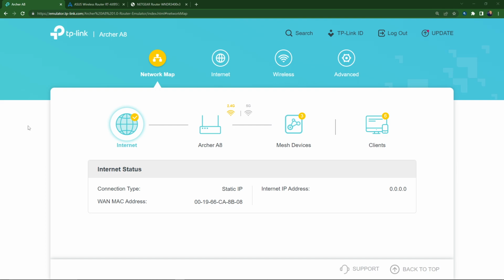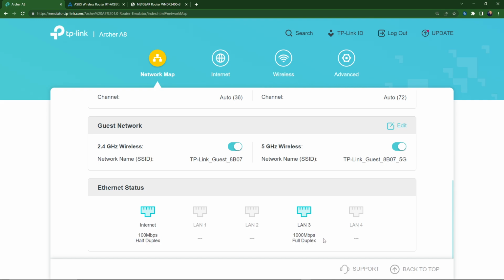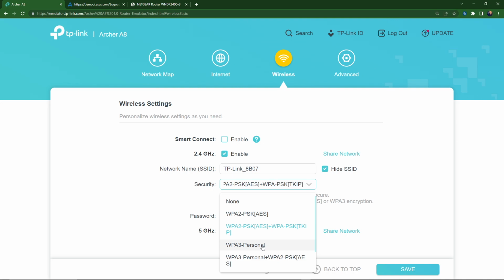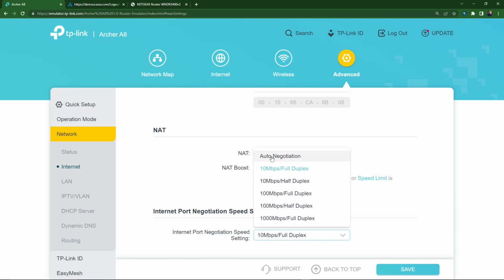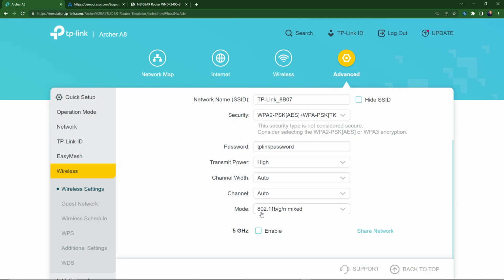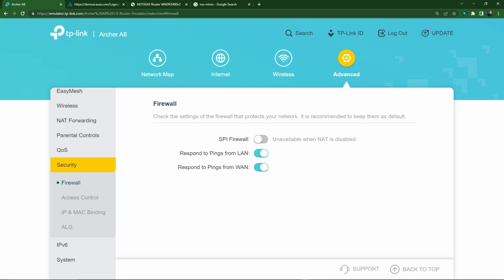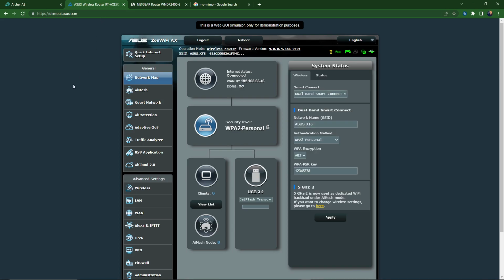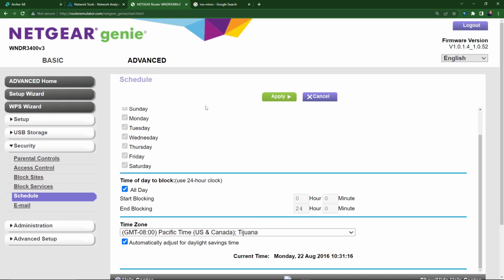Networking: Routers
0:00 Intro
1:00 Accessing your router
4:17 Router Information
8:00 Wifi Mesh
9:55 Clients
12:12 Internet Connection
14:23 Wireless Connection Settings
18:40 Access Points
19:59 Advanced Network Settings
30:28 Advanced Wireless Settings
34:53 Advanced NAT Forwarding/ Port Forwarding
37:24 Advanced QoS
38:54 Advanced Security
44:56 Advanced IPv6
45:29 Advanced System Settings
46:37 Finding these on other routers